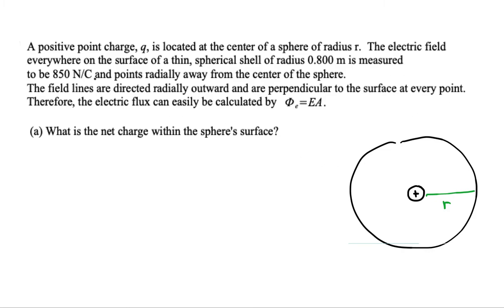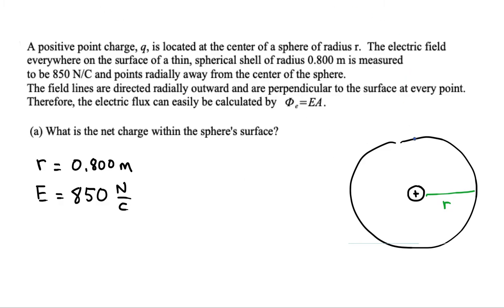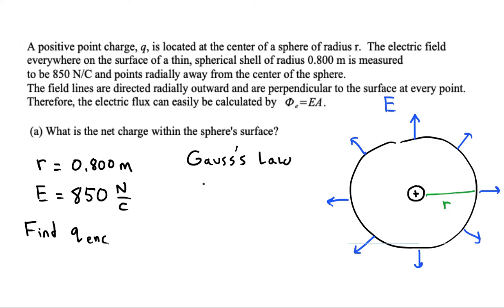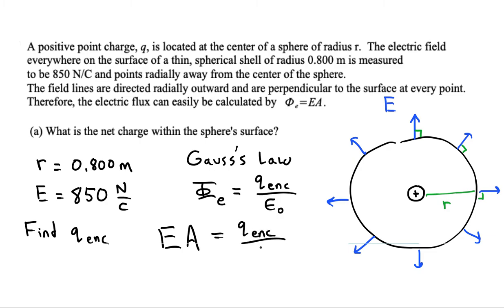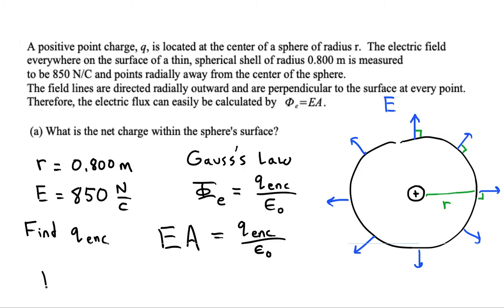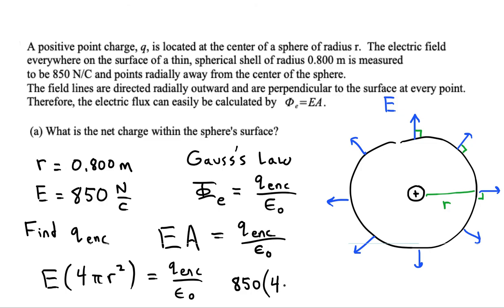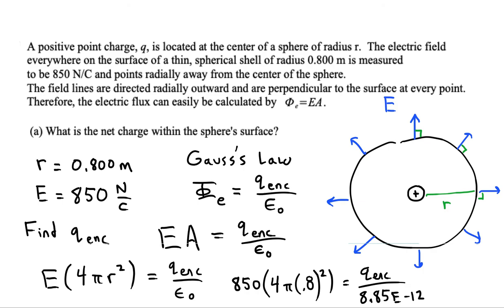Gauss's Law Example